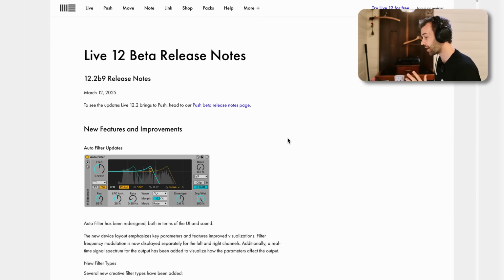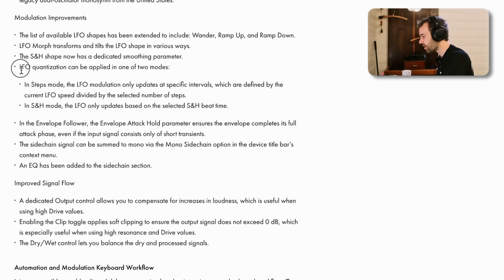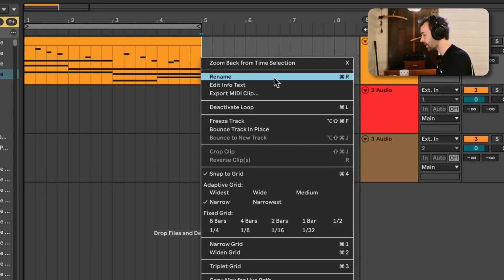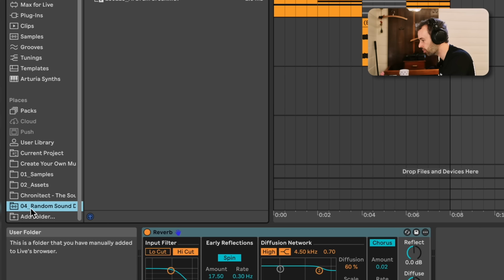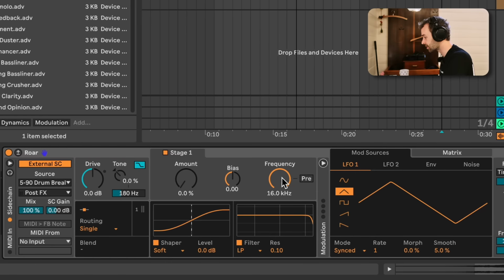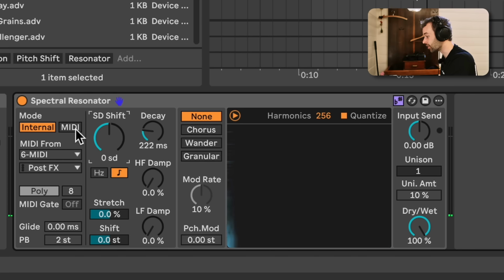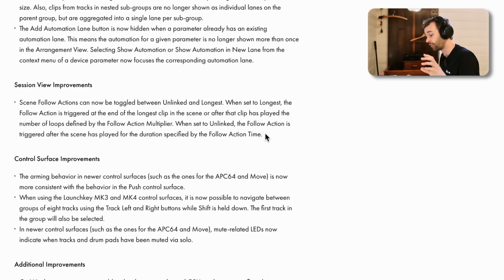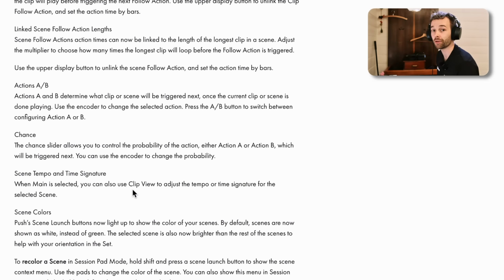Everything NEW in Ableton Live 12.2 - New Devices, Features and MORE!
Ableton have announced Live 12.2! Let's go through the release notes together and check out what's new!

⏰ Timestamps:
0:00 - Intro
0:43 - New Auto Filter UI
2:06 - New Filter Types
4:45 - New Filter Circuits
5:13 - Auto Filter Modulation Updates
7:37 - Auto Filter Additional Updates
8:06 - Automation Keyboard workflow
10:07 - Bounce To New Track
12:17 - Browser Filter Updates
13:21 - Browser Content Columns
14:08 - Browser Quick Tags
15:31 - Browser Custom Icons
16:38 - Meld Updates
18:02 - Roar Delay Mode
19:44 - Roar Dispersion Filter
20:48 - Roar External Sidechain
22:54 - Resonators Scale Mode
24:20 - Spectral Resonator Scale Mode
25:29 - Spectral Resonator Quantize
27:15 - Operator and Device Expansion UI
27:56 - Sidechain UI Update
28:19 - Context Menu UI Update
28:46 - Additional Device Improvements
29:14 - Max For Live Updates
29:25 - Take Lane Improvements
30:31 - Group Tracks Sizing
31:31 - Session View Improvements
32:03 - Control Surface Improvements
32:23 - Bugfixes
32:47 - Expressive Chords
36:00 - Push 3 Updates